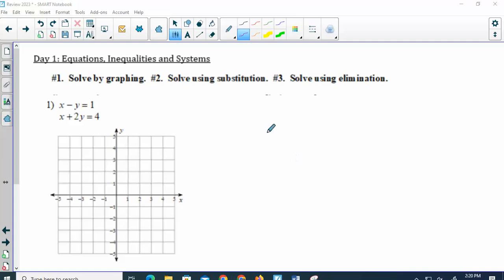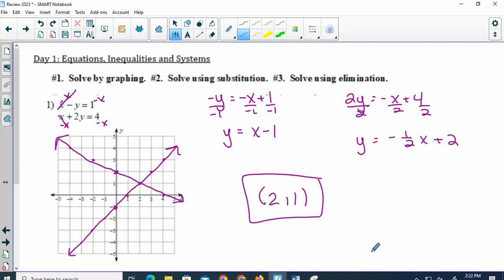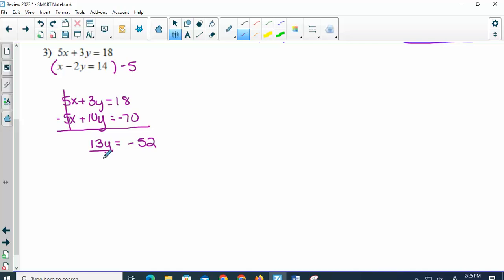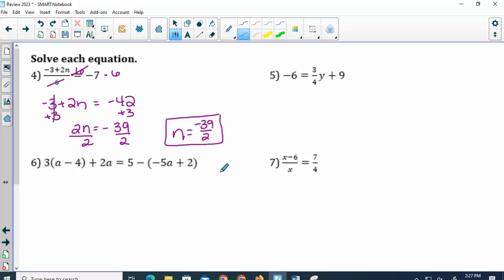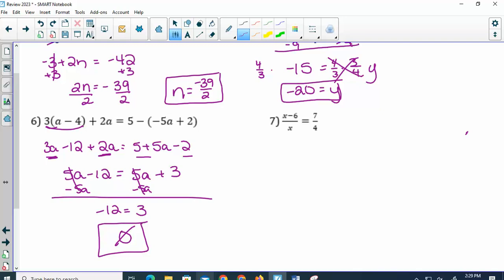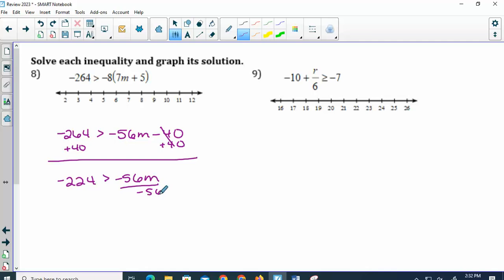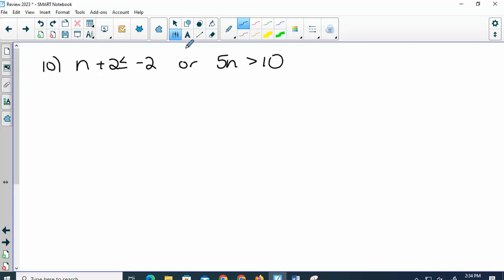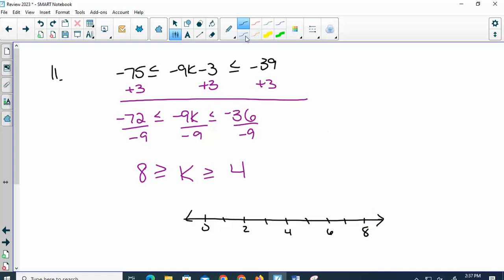Dec 14 Final Review